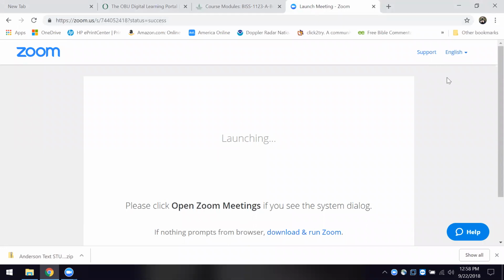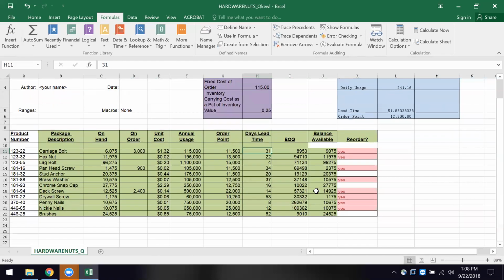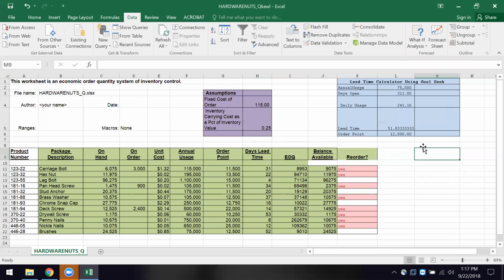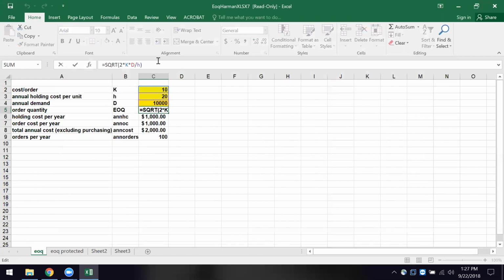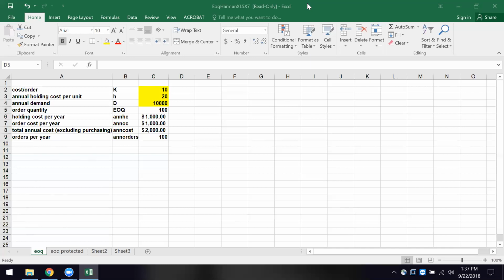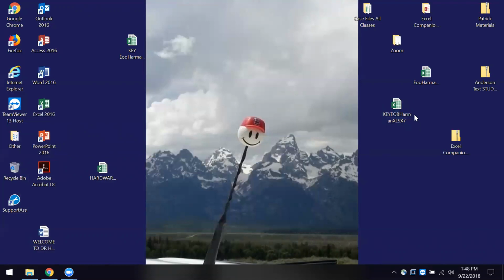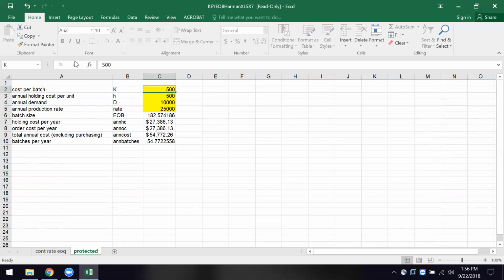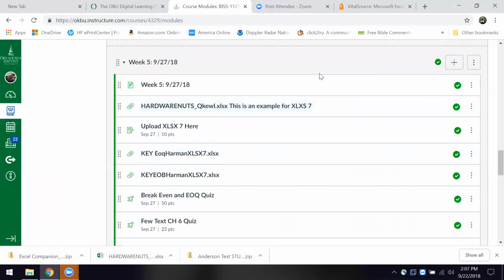Screen Cast BISS 1123 Sep 20 2018 Part 2